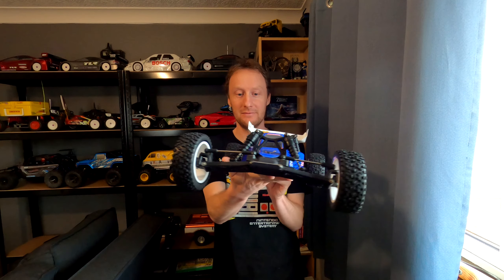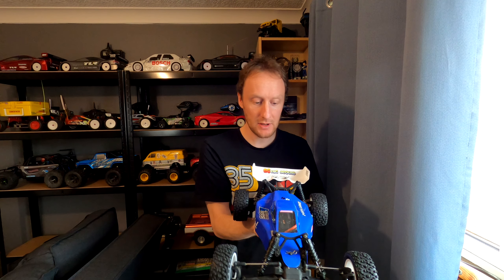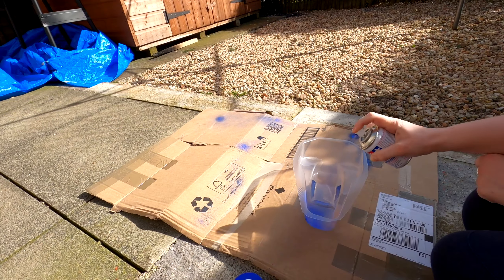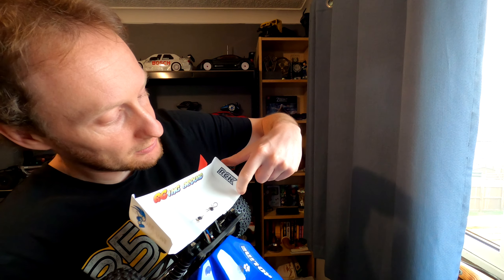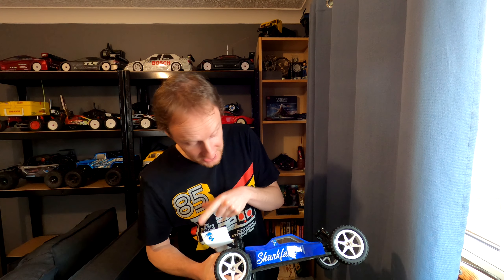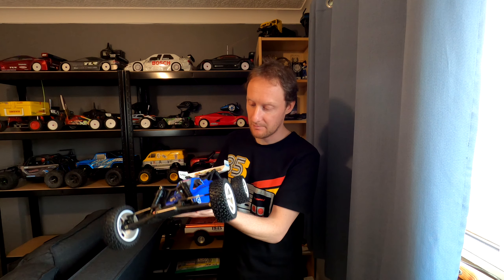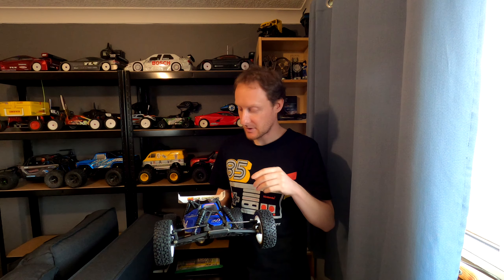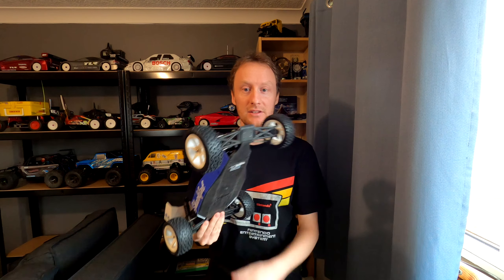My Girlfriend's First Attempt at an RC Body Shell- Brushless Buggy Restoration COMPLETED!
Not bad. Not bad, at all!

This Team C Jekyll is now looking (and going) better than ever!